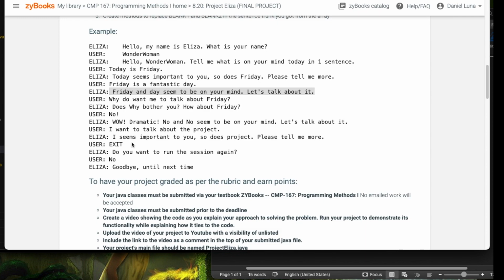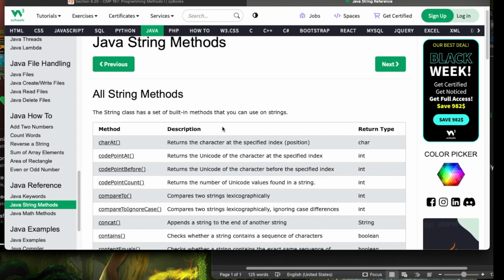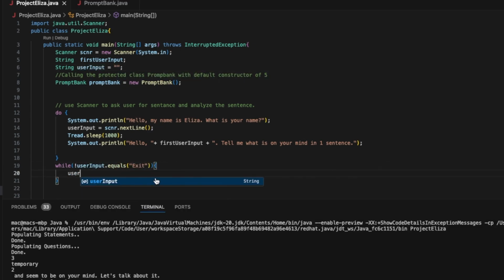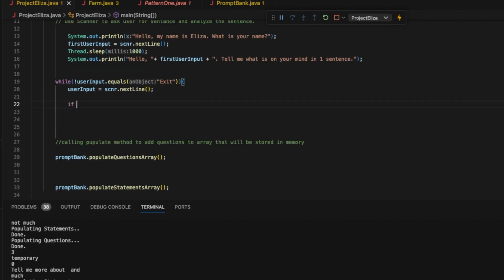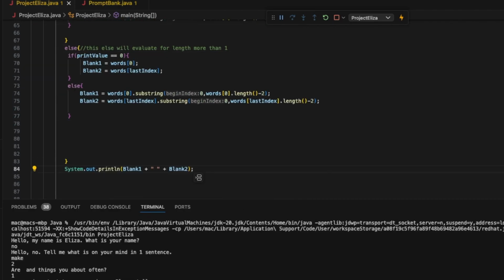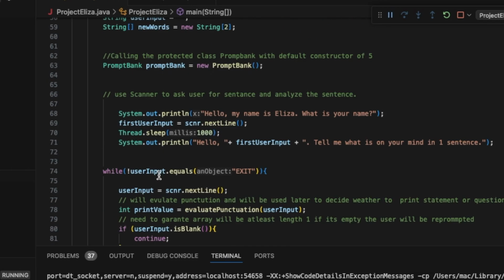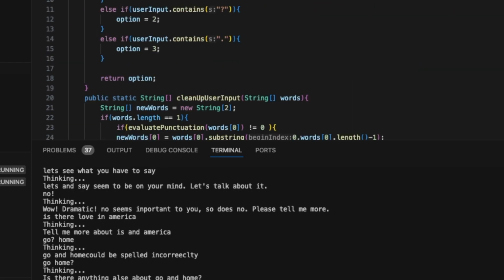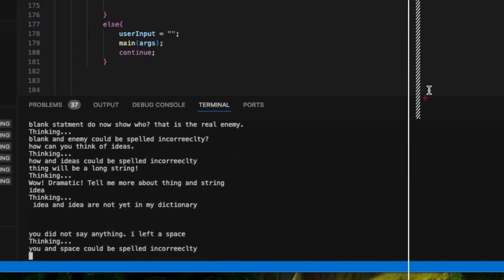Project CMP 167 Geoffrey Kelly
Hopefully, i made the video entertaining and educational